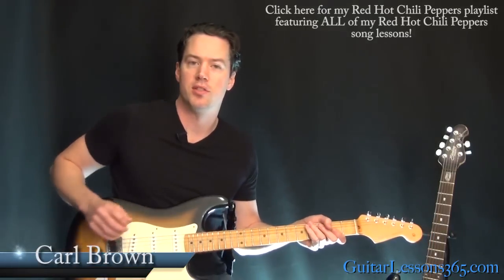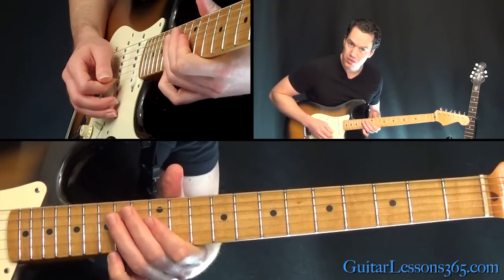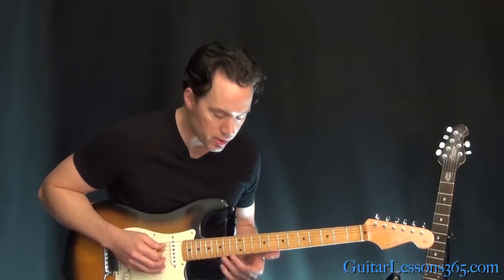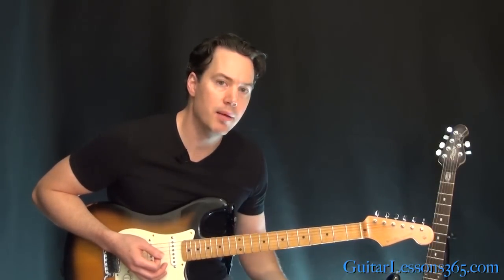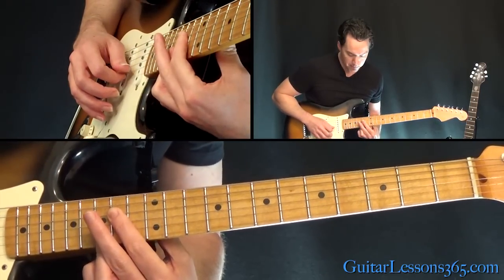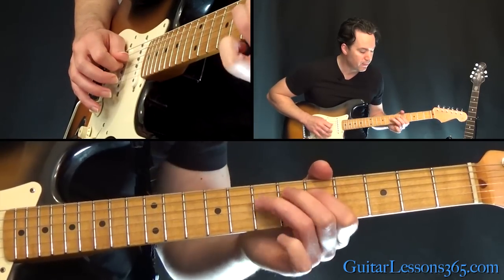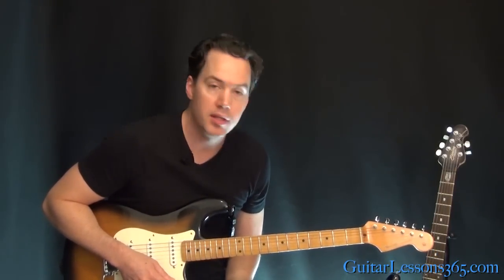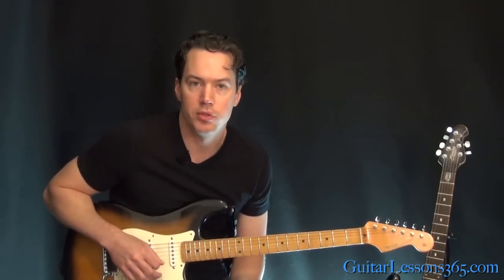How to play Higher Ground - Red Hot Chili Peppers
Click here for my Red Hot Chili Peppers playlist featuring ALL of my RHCP song lessons!

When the Red Hot Chili Peppers released their fourth studio album Mother's Milk in 1989, it was their first with new guitarist John Frusciante who replaced founding guitarist Hillel Slovak, who had died from a heroin overdose the previous year.

Their first single for this much anticipated album was a hard rocking cover of Stevie Wonder's 1973 funk hit "Higher Ground".

John Frusciante and bassist, the incomparable Flea, are absolutely on fire for the entire track. It was a great way for the Red Hot Chili Peppers to introduce their young new guitarist to the world.

When learning how to play Higher Ground on the guitar, the most important element to concentrate on by far is the groove. Without that constant groove going, the whole song will completely fall apart.

The intro contains some serious hard rocking funk guitar playing that will require you to have a solid grasp of double-stops, string muting, hammer-ons and more. In this lesson I will demonstrate how to play this intro but also how to do all the variations that John Frusciante plays within this riff throughout the rest of the song. The idea is to understand the different ways he is beginning and ending the riff, then just randomly use those different variations in any way you want. That is how John Frusciante approached it himself during the recording and live performances. Nothing is set in stone with that riff, he basically plays it a bit differently every time and as long as you understand how to mix up those variations, you can do the same.

The next riff is a hard driving power chord rock riff. The fast muted low E string notes will be the most difficult thing to master with this riff. Feel free to experiment playing those open notes with both all downstrokes or alternate picking.

It is quite obvious that many sections of "Higher Ground" contain multiple guitar layers. What I do in this video lesson is teach you how to play Higher Ground by always focusing on the part that is the most prominent in the mix and has the most impact on the sound. Playing it that way will enable you to do a convincing version of the song with just one guitar player.

The rest of the song contains a multitude of hard driving riffs using a liberal amount of funk double-stops, power chords, slurs and more.

Take your time putting all this stuff together. In fact, I think you should spend quite a lot of time on just the intro riff alone. If you can play that properly it will give you a much better understanding of how to approach the rest of the song and enable you to get it under your fingers more quickly.

So have fun learning this killer cover song by the Red Hot Chili Peppers and remember to keep that groove going!

Carl...